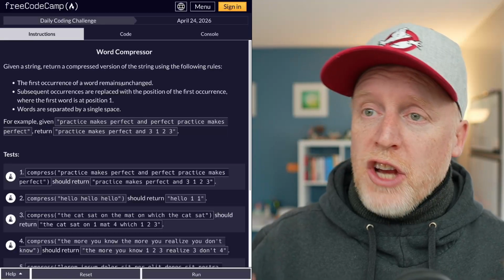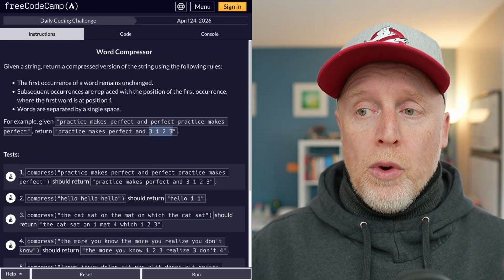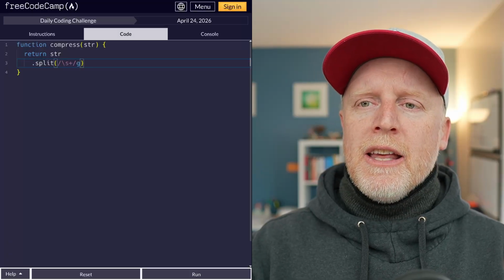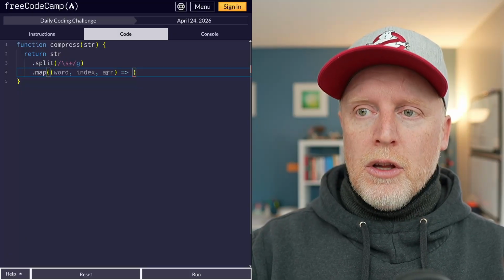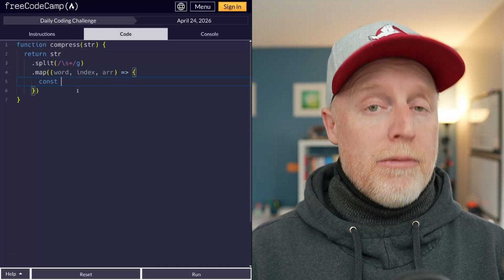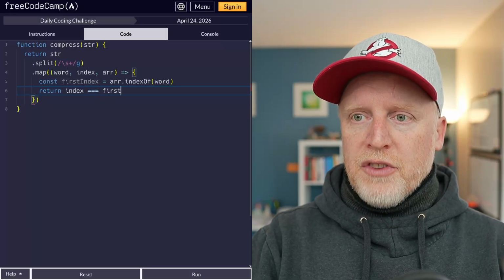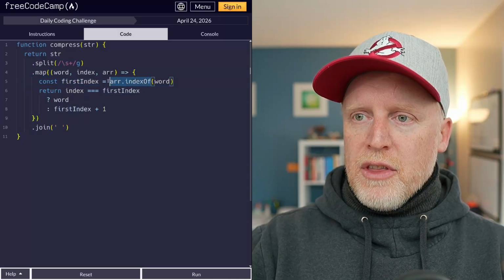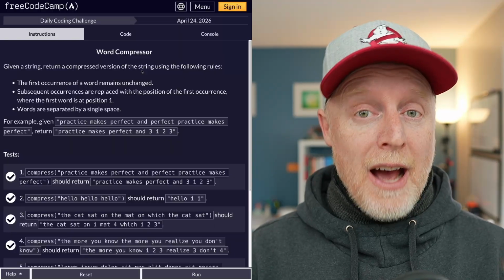Word Compressor - 2026-04-24 - FreeCodeCamp Daily Challenge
Today, I take on "Word Compressor", a challenge to "reduce the amount of data" in a sentence by using pointers to a the first matched word. We use a pipeline to quickly iterate over the words and replace them with their first-matched index.